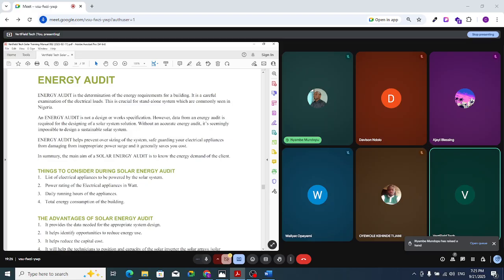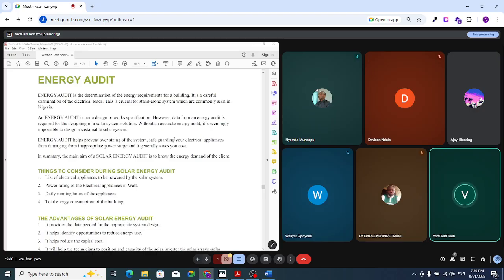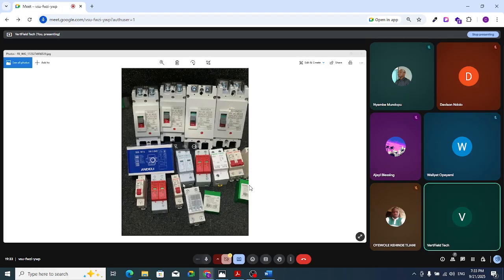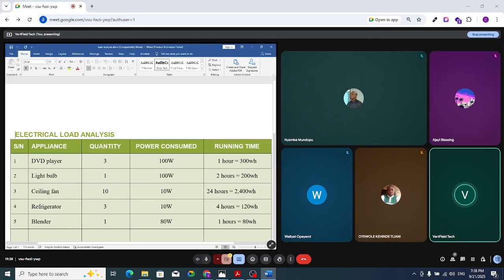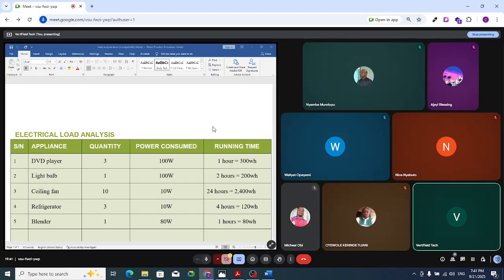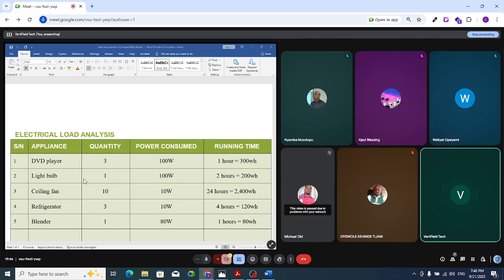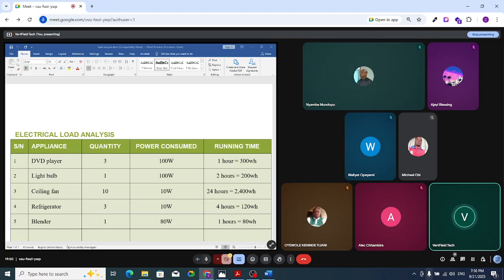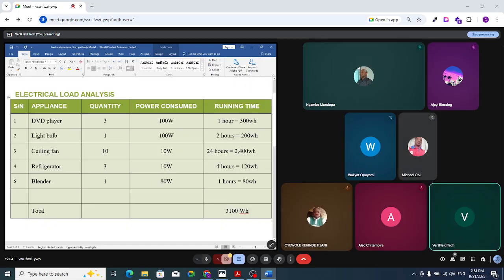Electrical Load Analysis (21-09-25)